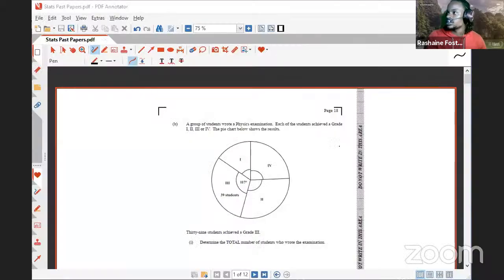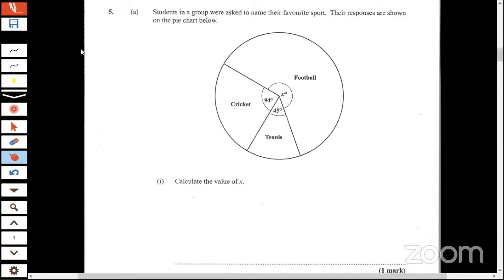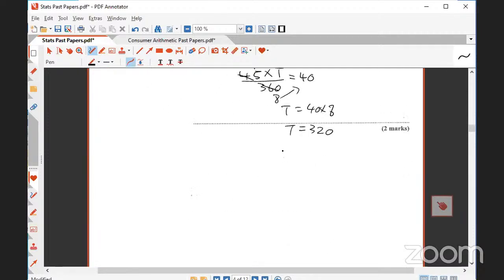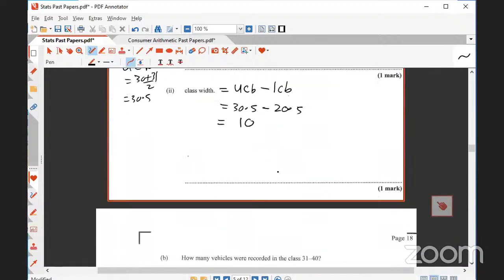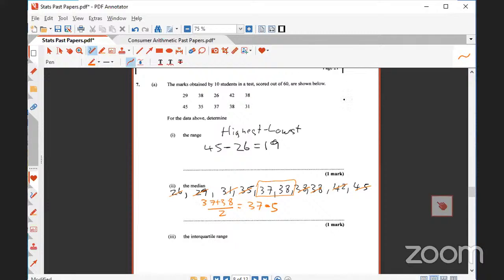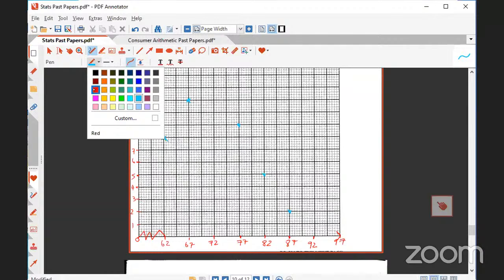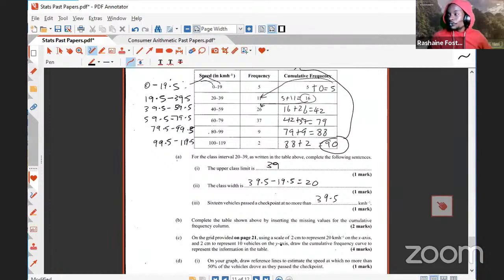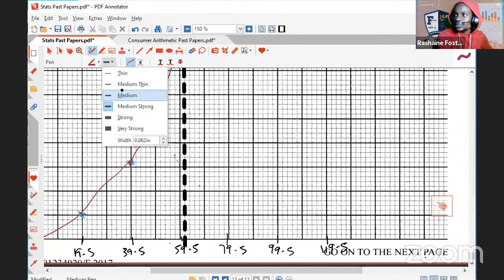CXC Mathematics Tutoring - Revisional Session Statistics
Online marathon July 4th contact to register!

Live stream of my CXC class. Tonight we will be reviewing past paper questions based Statistics. Feel free to join in the discussions.

NOT MATHS PRINCIPLES OF MATHS